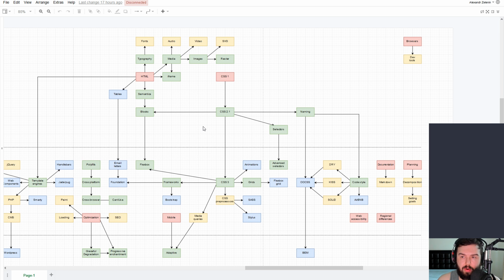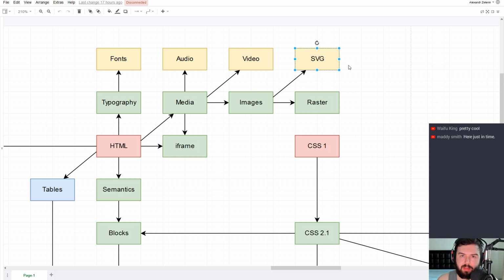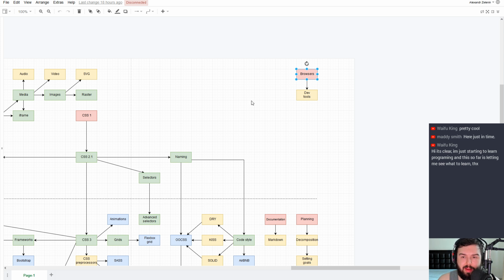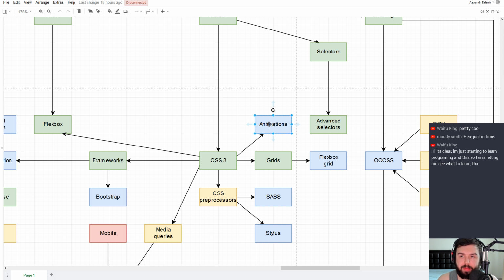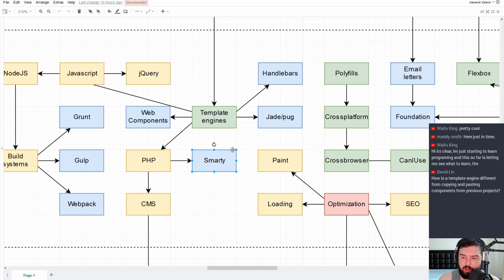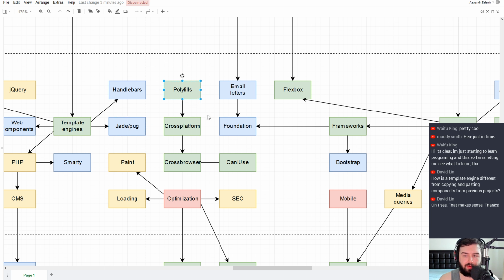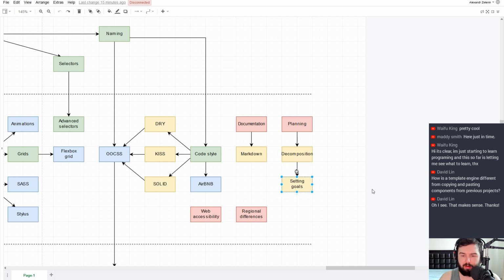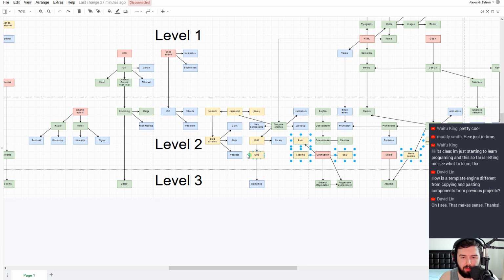The Quick Guide for a Web Developer